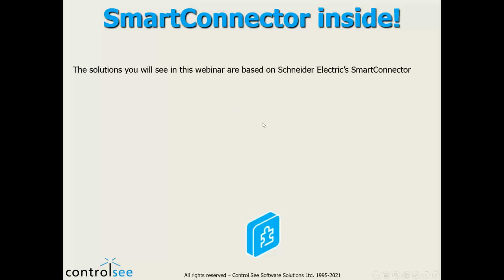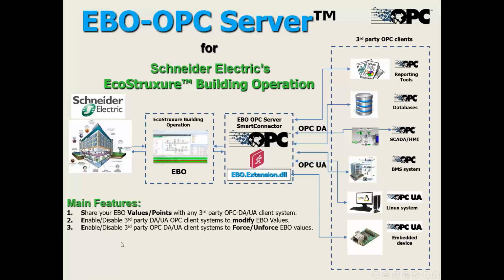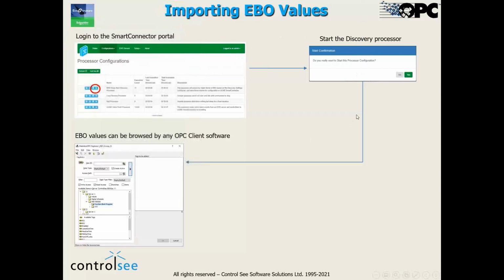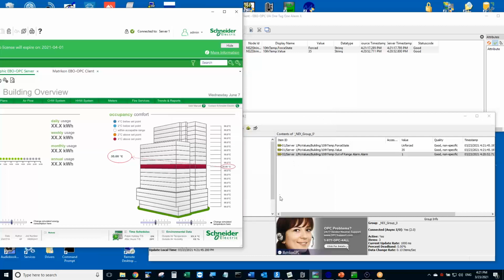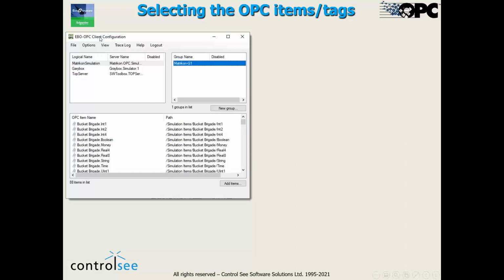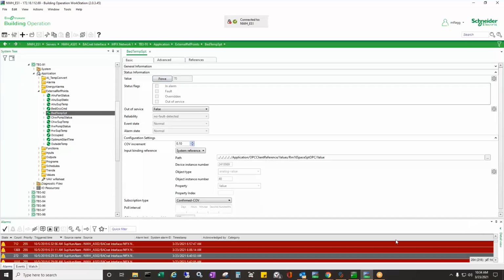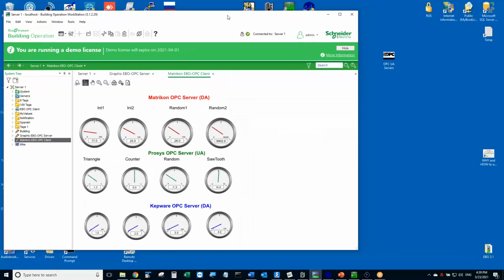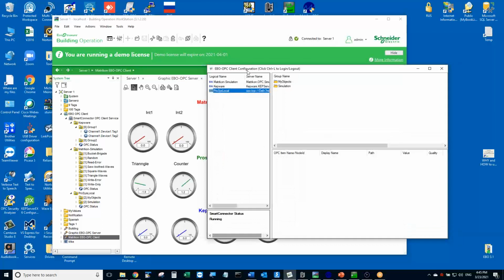OPC Connectivity for Schneider Electric's EcoStruxure Building Operation - recoded webinar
Building Management Systems have long provided centralized but unconnected management for building environments. Using the OPC protocol, you will be able to connect your EBO system with 3rd party OPC systems. For example: BMS systems, embedded devices, security systems, KNX devices, PLCs, Remote controllers and more.

In this webinar, you will learn the benefits of OPC and how to use the EBO-OPC Server and the EBO-OPC client. The use of OPC technology can reduce your development and system integration costs, by using off-the-shelf proven products.

Speakers:
Michael Meirovitz – VP sales at Control-See - Host
Martin Feder - EcoXpert BMS Program Manager at Schneider Electric
Jesper Hansen - SmartConnector Offer Manager at Schneider Electric
Jeff Bowman - SmartConnector Senior Design Engineer at Schneider Electric